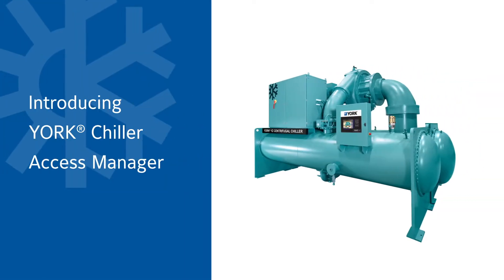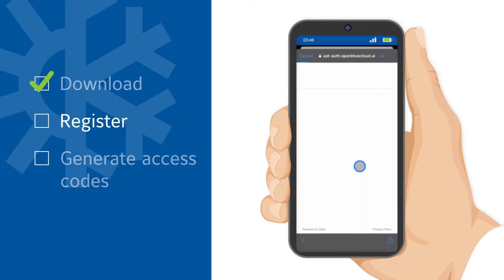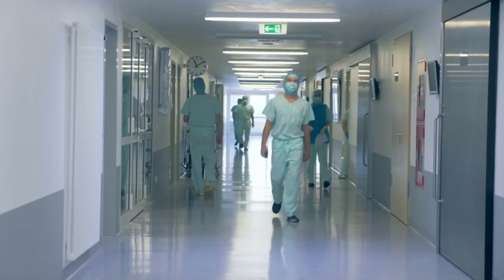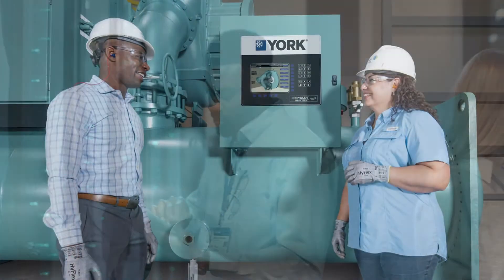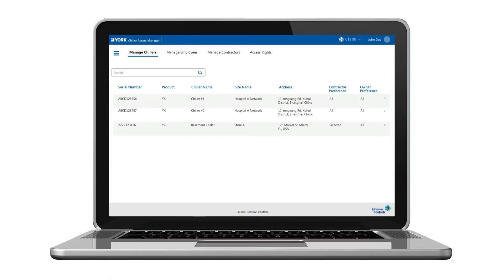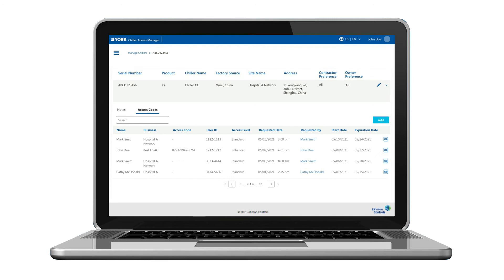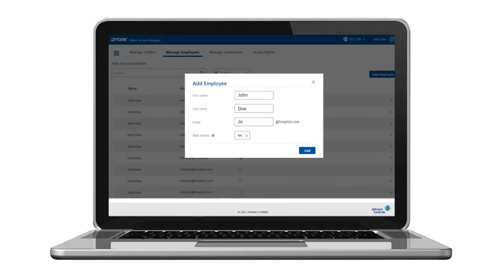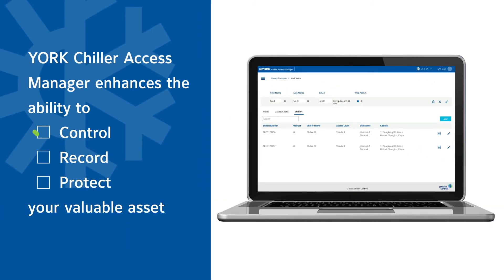YORK Chiller Access Manager Introduction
The YORK Chiller Access Manager allows you to
CONTROL – manage who has access to your equipment.
RECORD – trace interactions with your equipment.
PROTECT – secure your valuable equipment and critical operation

YORK Chiller Access Manager is a feature that provides secure access to YORK chiller control panels. Users download the YORK Chiller Access Manager app, create an account, and then use the app to generate dynamic access codes. This feature provides owners control and visibility to who is operating, maintaining, and servicing their chiller—ensuring protection of an asset that is critical to facility operation.